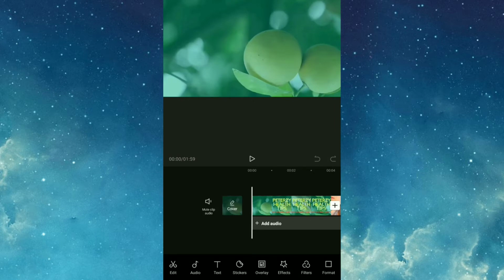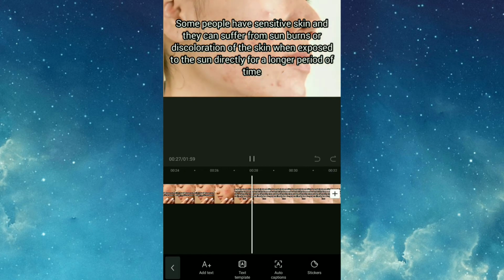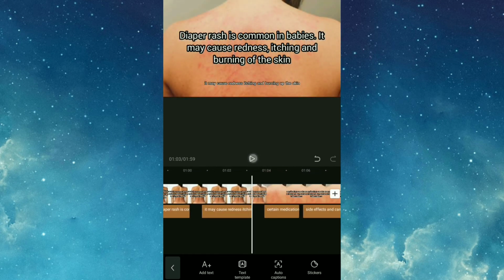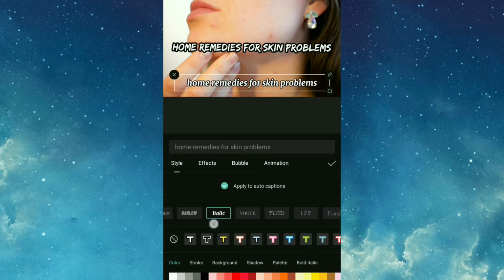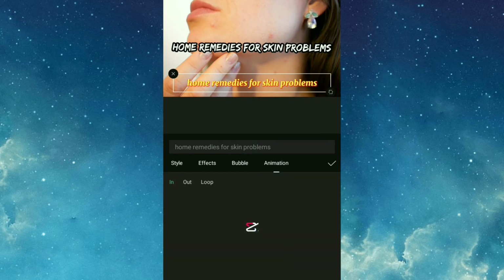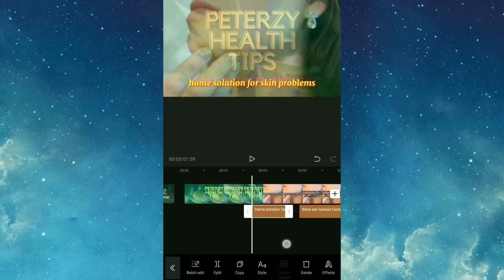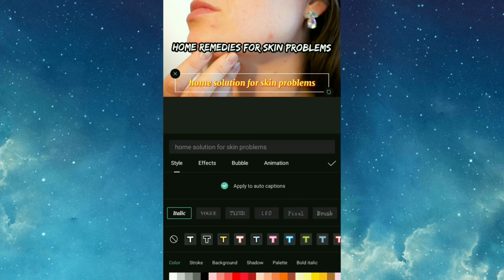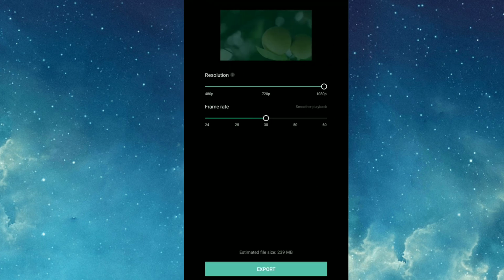CAPCUT video automatic subtitles (2021)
This video is all about capcut video automatic subtitles generation.
Capcut video editor has been of help in generating subtitles both on android and iphone devices. Do watch to the end not to miss every step i talk about in this video